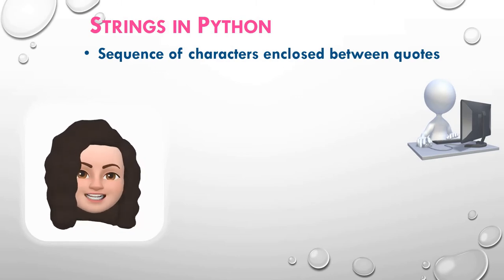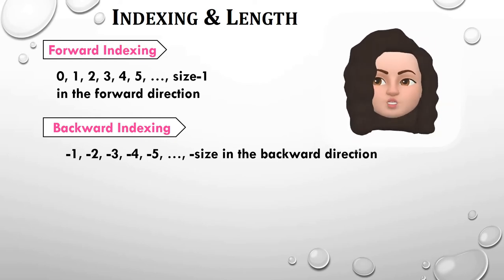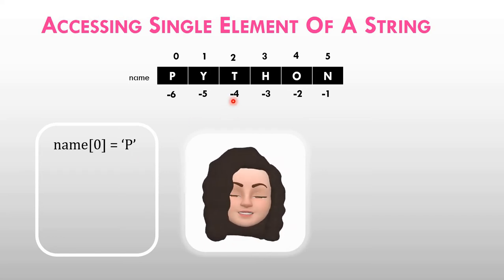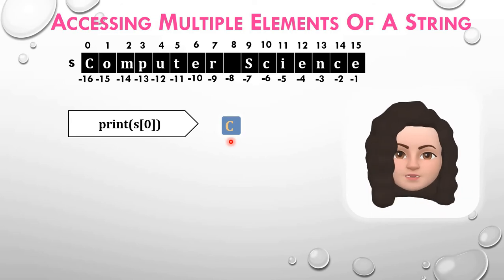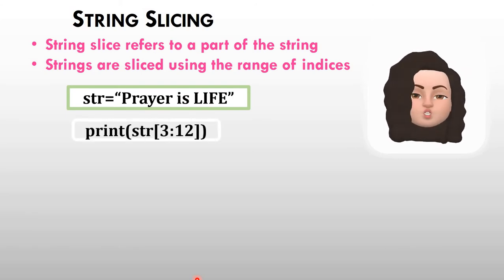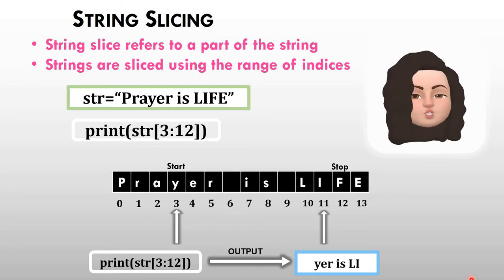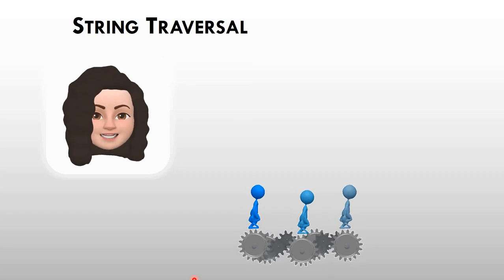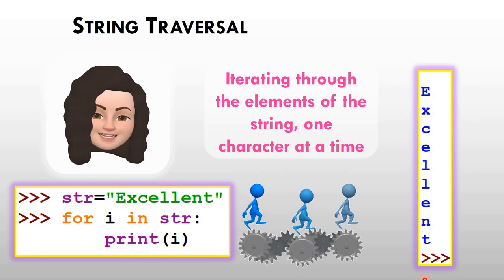Python Revision Tour II - Part 1 - Strings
CBSE Class XII Computer Science with Python
Strings - Definition, Indexing & String Slicing